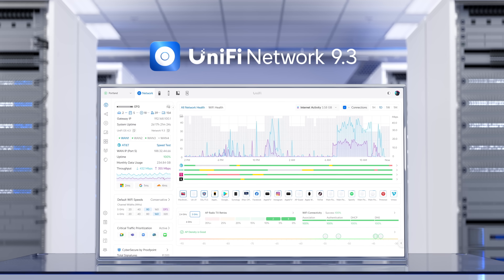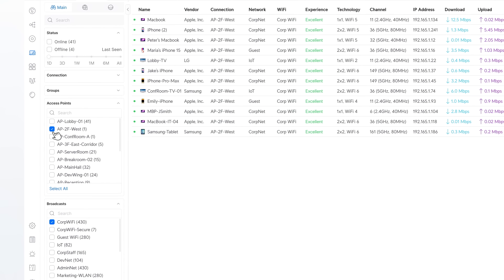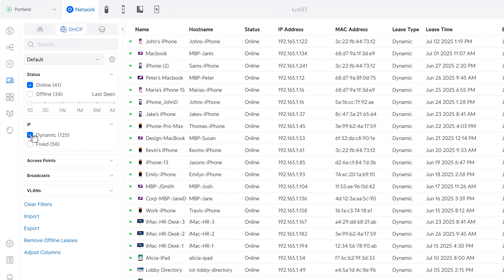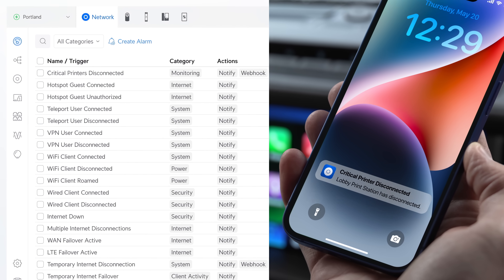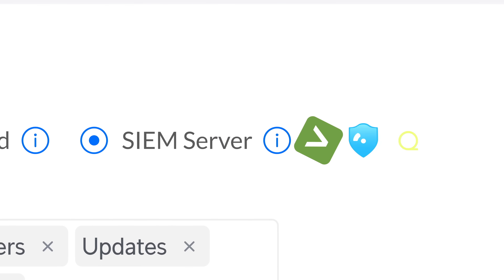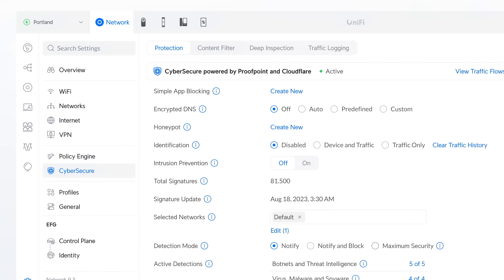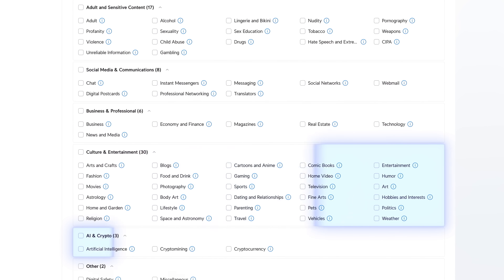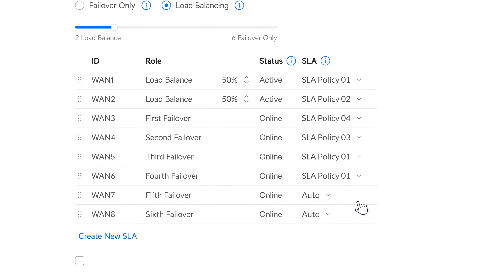Introducing: Network 9.3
Welcome to UniFi Network 9.3 — a powerful update packed with smarter tools and deeper control.

🔹 All-New Client Table
🔹 Updated DHCP Manager
🔹 Alarm Manager
🔹 Redesigned System Logs
🔹 Stronger CyberSecure Protection and more!